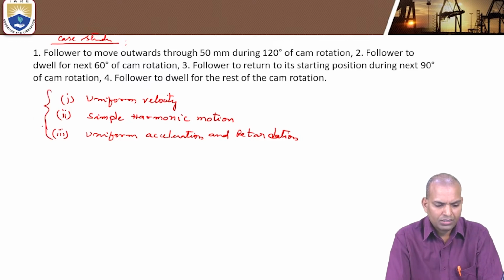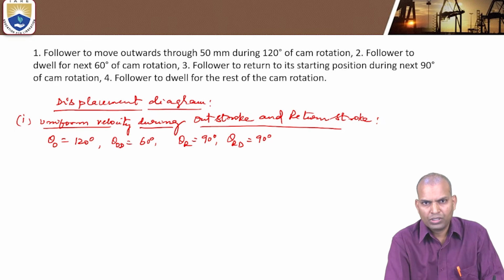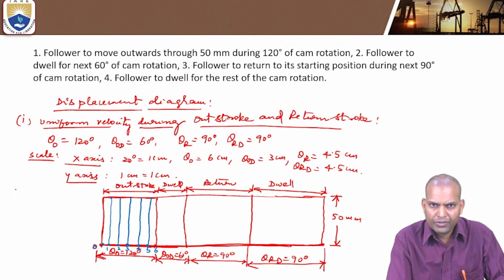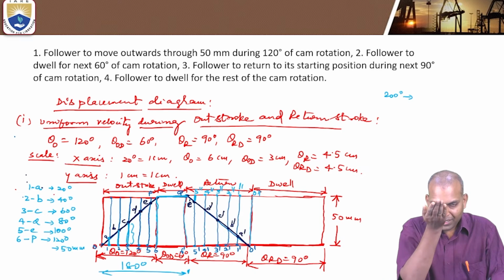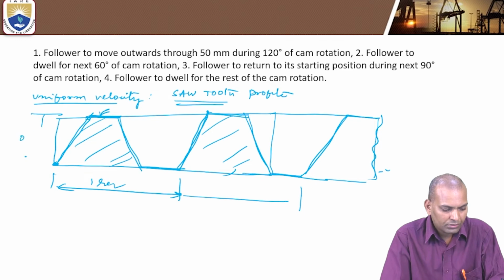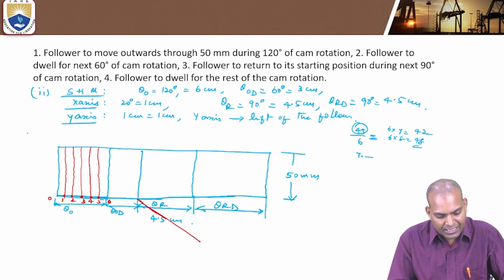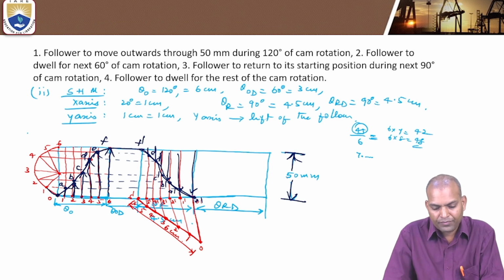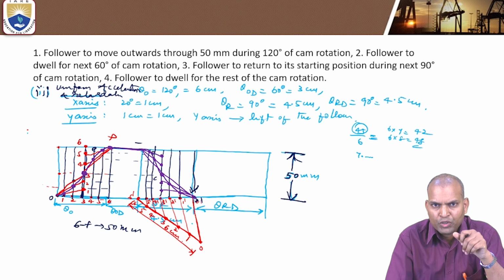Displacement Diagrams – Part - I by Dr. K Viswanath Allamraju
Displacement Diagrams – Part - I by Dr. K Viswanath Allamraju | IARE

Telangana, India.